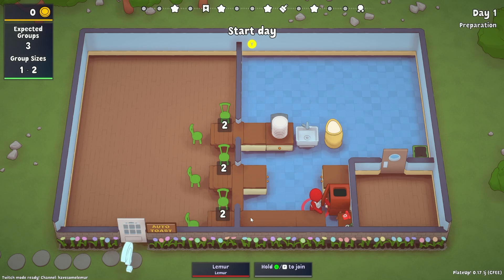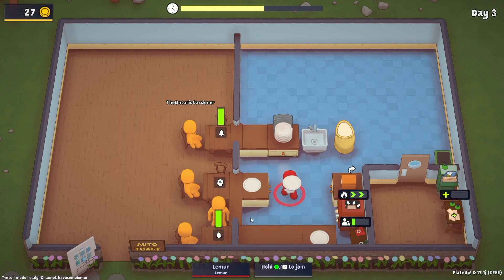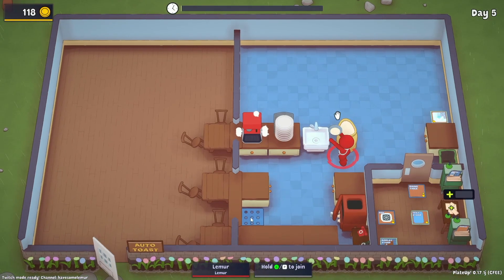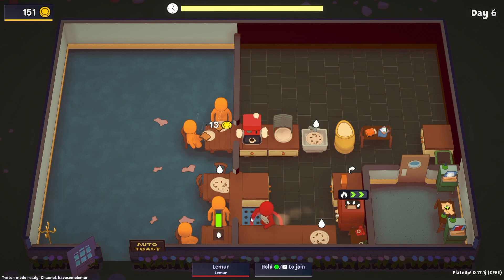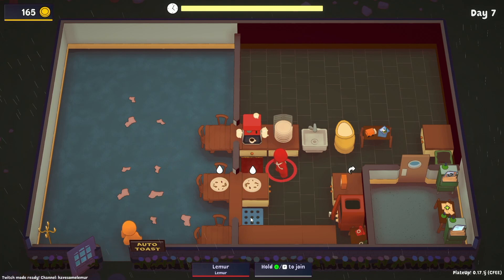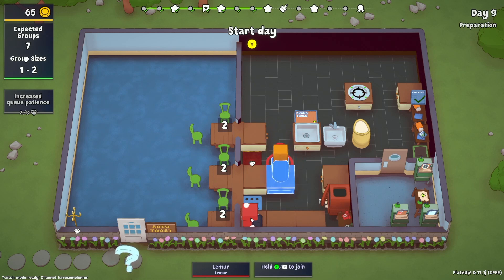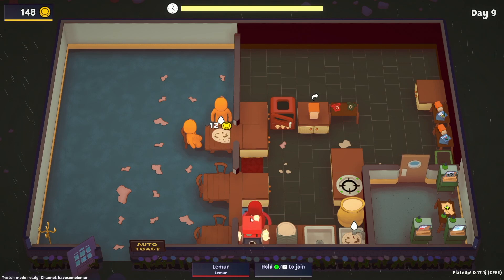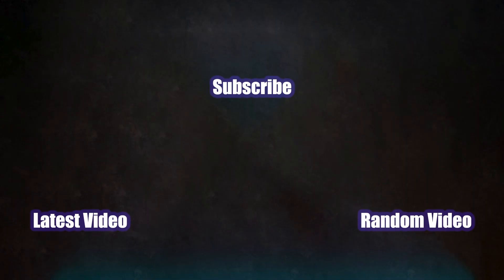Auto Toast | Part 1 | Solo | Breakfast | PlateUp!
We are taking another roguelike adventure into PlateUp! We take on Breakfast and full automation. We get really far and be ready for the chaos and fun of this never aired YouTube ONLY content.

Hectic single-player and co-op restaurant management: cook and serve your dishes, upgrade and customize your restaurants, and expand your culinary kingdom with each procedurally-generated location. Work together to cook food, deal with customers, and serve drinks - or do it all yourself!

Take on the roles of cook, waiter, maître d', entertainer and more as you and your friends create the restaurant of your dreams. Start from scratch each session and build your restaurant up with a variety of upgrades and unlocks, laying out your kitchen exactly how you want it. Tailor your customers' experience through your menu, decorations, and serving style, each with unique gameplay mechanics.

Prepare and serve a variety of dishes, including starters, mains, sides, desserts, and drinks. Get as many customers through the door as you can with fast-paced fast food, or make it fancy with gourmet 4-course dining experiences.